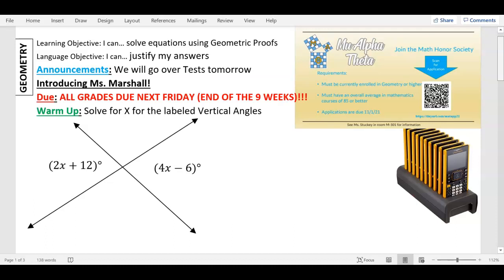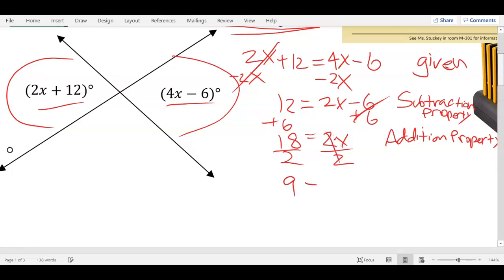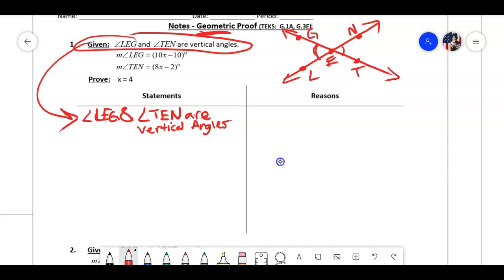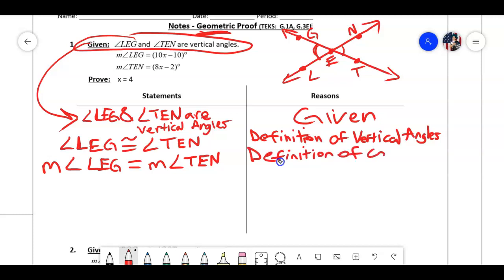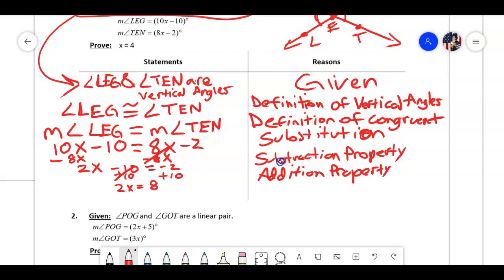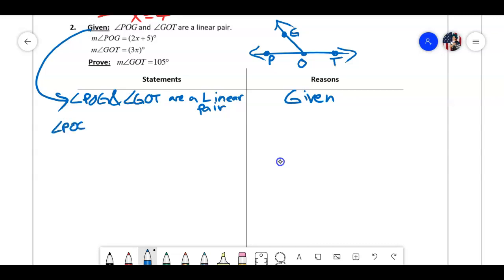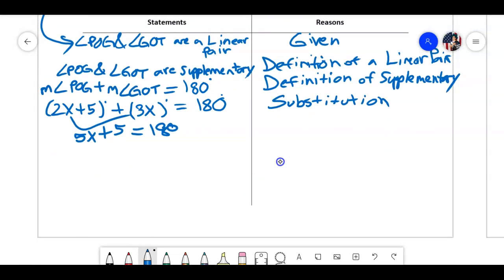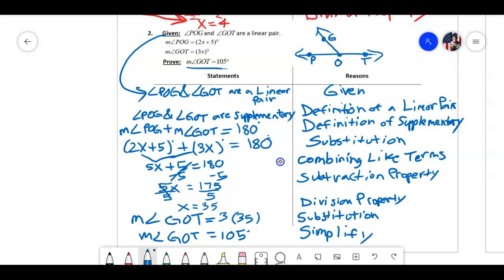10/7/21 GE Warm Up, Geometric Proof Notes